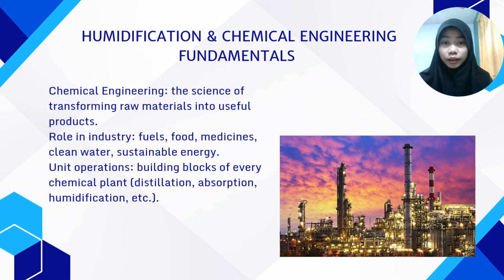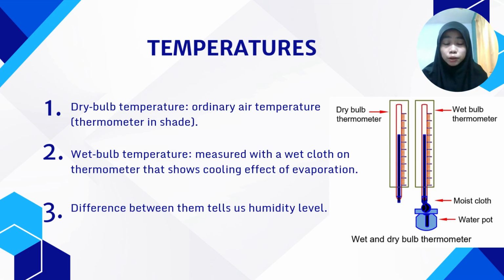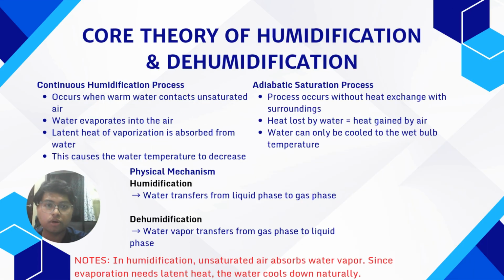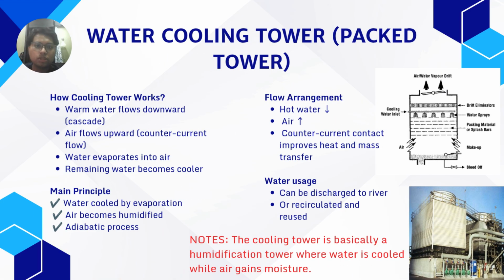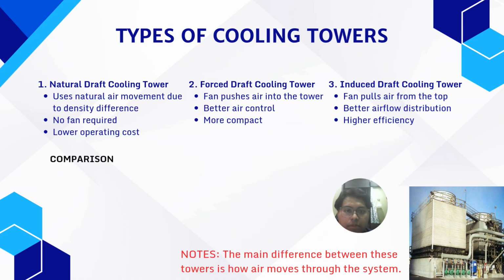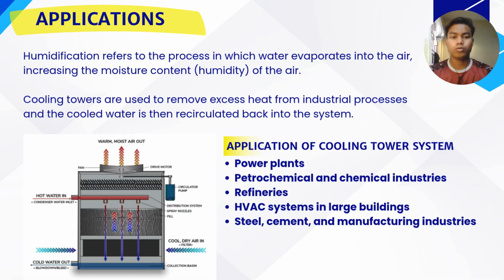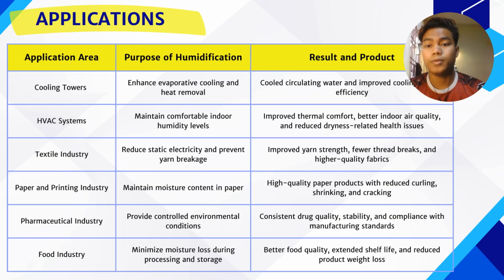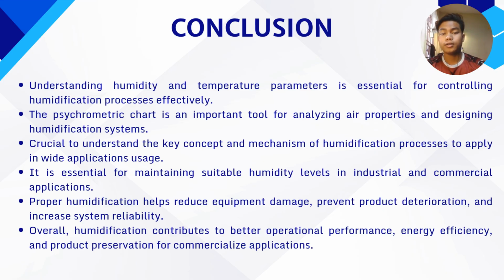SERVICE-LEARNING PROJECT (HUMIDIFICATION)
LECTURER: PM. IR. DR. MAZURA BINTI JUSOH
STUDENTS:
MUHAMMAD UWAIS BIN JAINAL RASOL
(A24KT0168)
WAN NUR FARHANA ZAWANI BINTI WAN AZMI
(MET251019)
MULLAH MUHAMMAD FIRHAD BIN AZNIZAM
(A22ET0190)